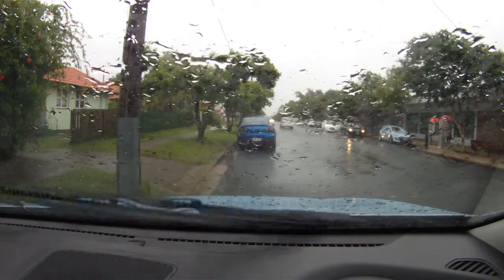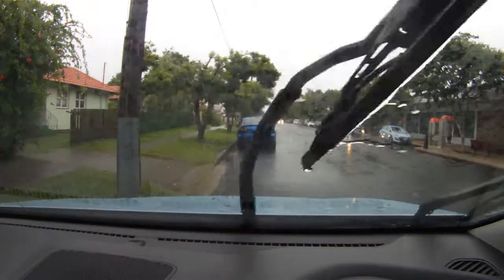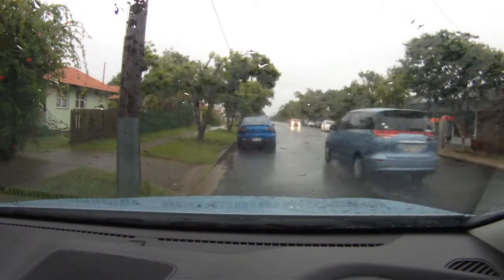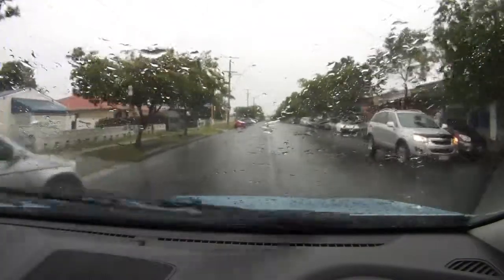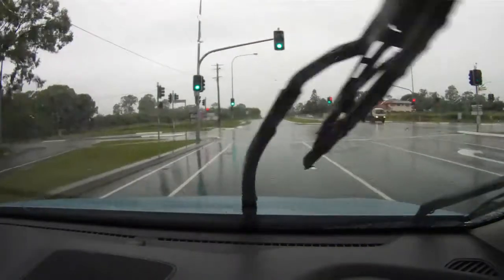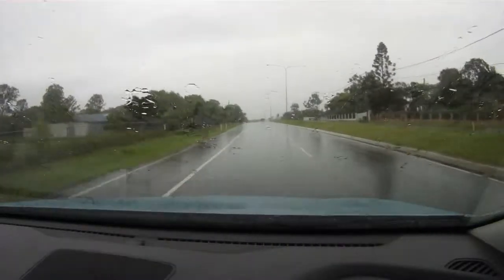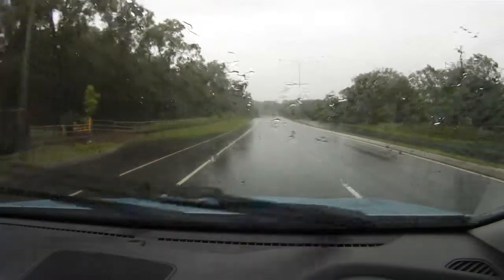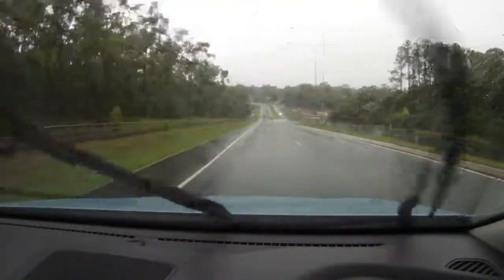Double parking and lane filtering - car drivers position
Some fools double parking and trying to give quick run down on how as drivers we can make it safer for motorcyclists.
Where you target in a lane does depend on number of lanes and other factors. Common sense should dictate where in the lane is best position for allowing motorcyclists safest travel.